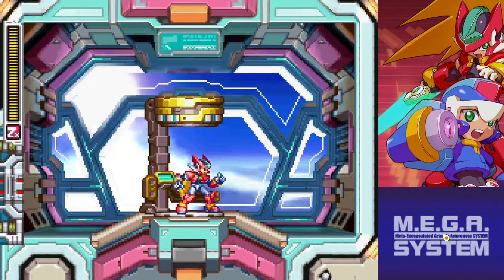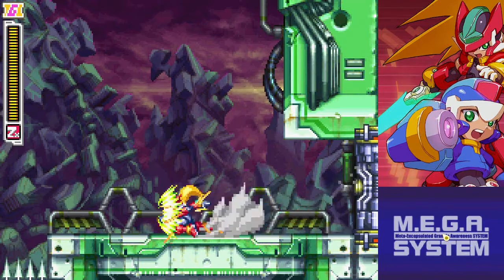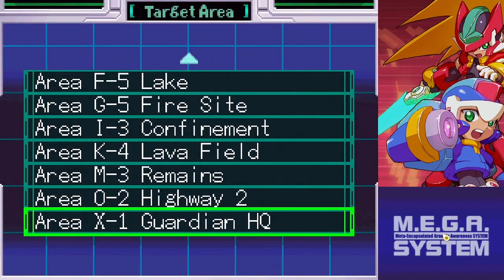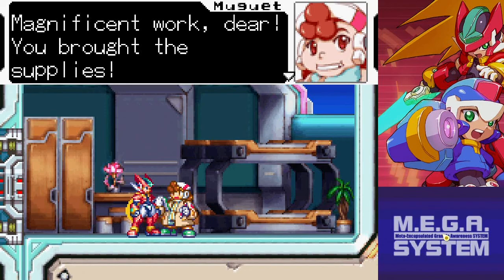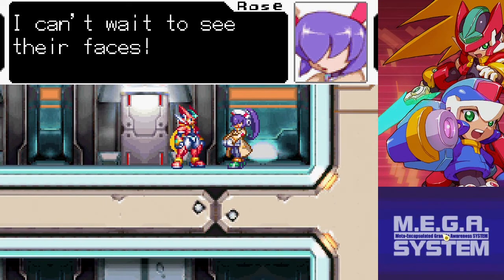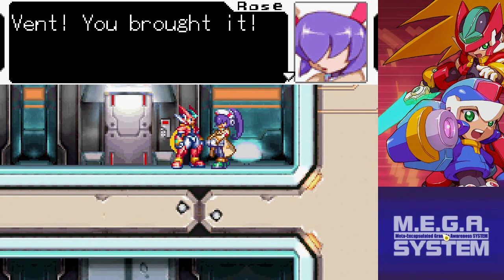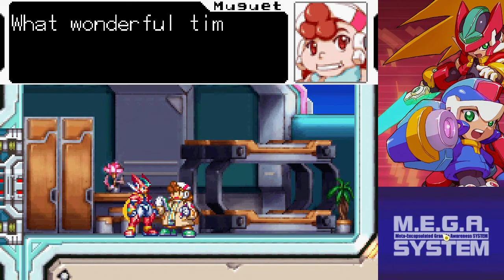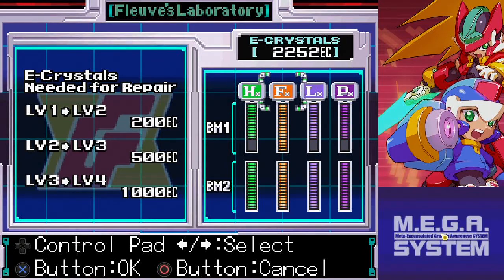Mega Man ZX Part 14 (THE 4TH SUBTANK QUEST)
If you wonder why it took so long to come back to this, its because of the thumbnail...